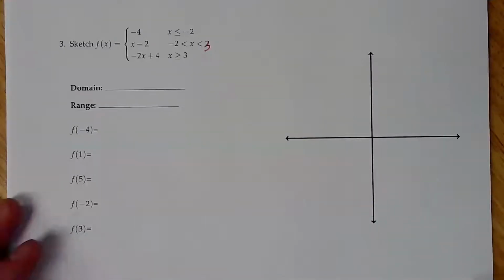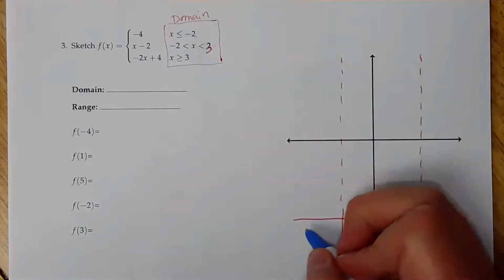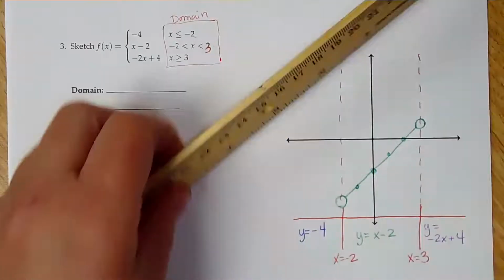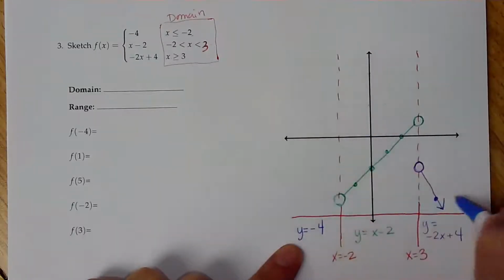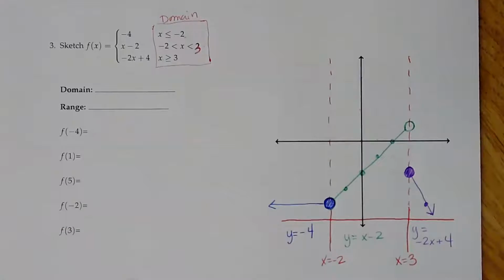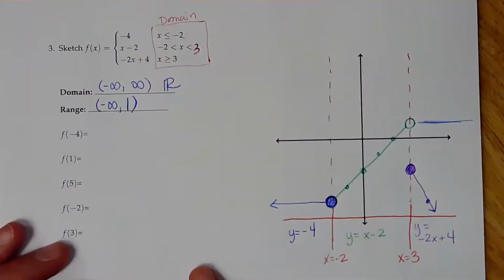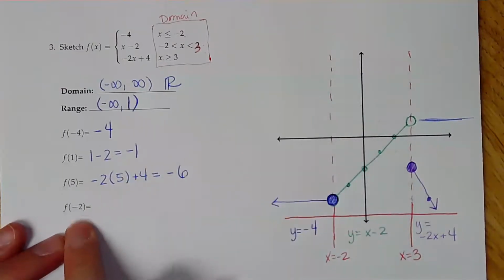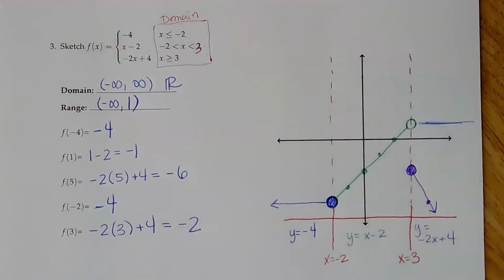Math140 2.3D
Sketching a three part piecewise-defined function that has three linear pieces  (CW 2.3 #3)